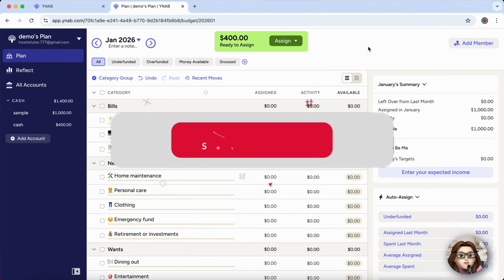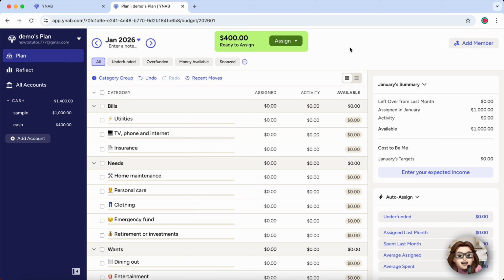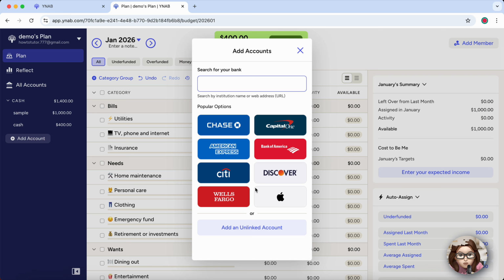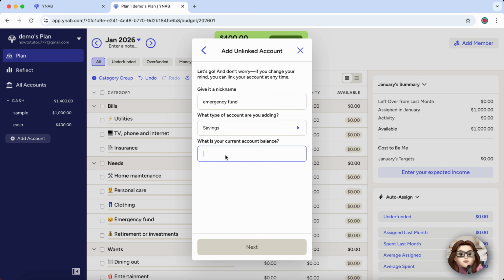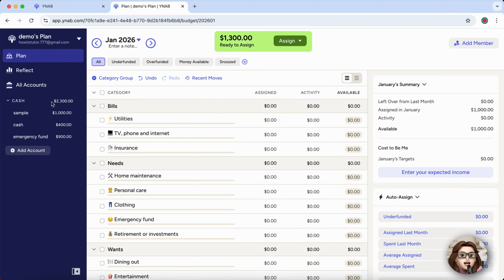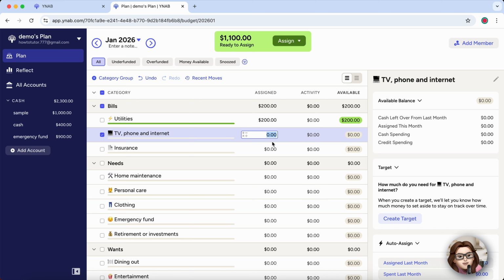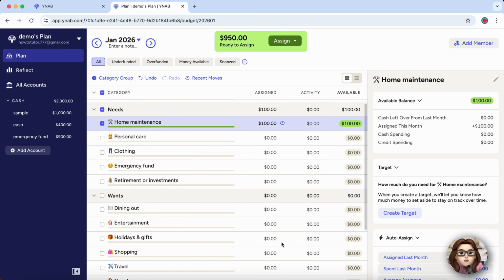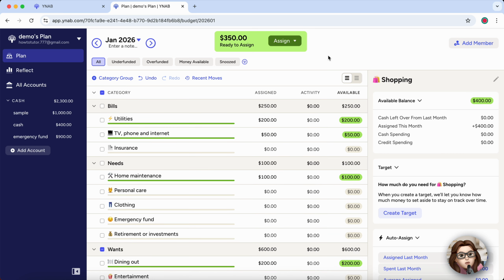How to Use YNAB for Budgeting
In this video, you’ll learn how to use YNAB for budgeting so you can take full control of your money, stop living paycheck to paycheck, and plan your spending with confidence. YNAB follows a unique, rule-based budgeting system that helps you give every dollar a job and make smarter financial decisions.

We’ll walk through the basics using YNAB, starting from setting up your budget to managing day-to-day expenses. This tutorial is perfect for beginners who are completely new to YNAB and want a clear, simple explanation without financial jargon.

You’ll learn how to set up your accounts, add income, create budget categories, and assign money correctly. We’ll explain how YNAB’s core budgeting rules work, including assigning money only after you have it, handling irregular expenses, and rolling with the punches when plans change.

This guide is ideal for individuals, families, students, freelancers, and professionals who want a practical budgeting system that actually works in real life. Whether you’re budgeting a steady salary or variable income, YNAB helps you stay flexible while keeping your finances organized.

By the end of this video, you’ll understand how to record transactions, track spending, reconcile accounts, and review your budget regularly. We’ll also cover common beginner mistakes—like over-assigning money or misunderstanding category balances—and how to avoid them.

If you want a budgeting method that focuses on clarity, control, and long-term financial stability, this YNAB budgeting tutorial will show you exactly how to get started and use it effectively.

This video shows you How to Use YNAB for Budgeting Easily! Watch this Video till the end to learn How to Use YNAB for Budgeting.

Were you able to figure out How to Use YNAB for Budgeting? Share this with your friends who want How to Use YNAB for Budgeting.

Problem Solved in this Video-:

What Do you Think of How to Use YNAB for Budgeting?